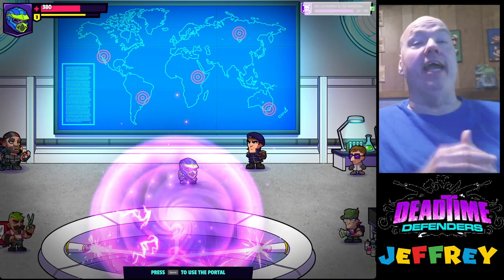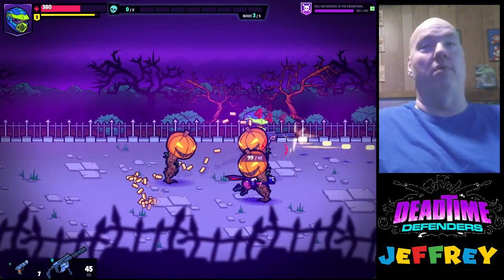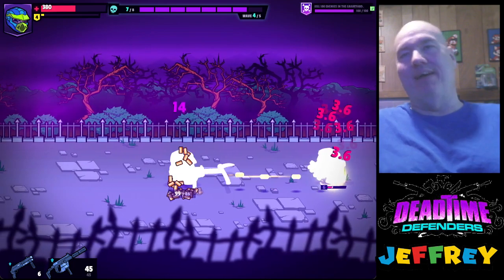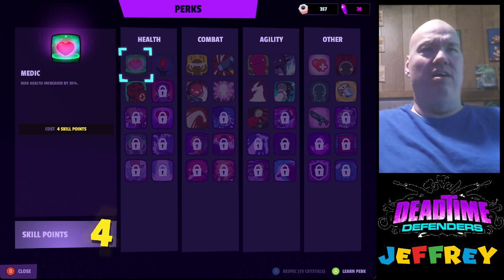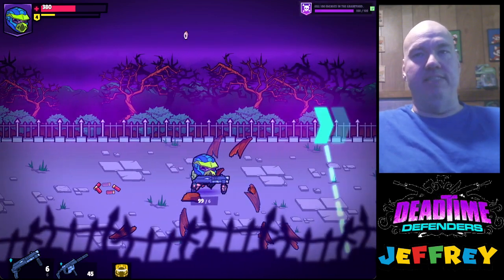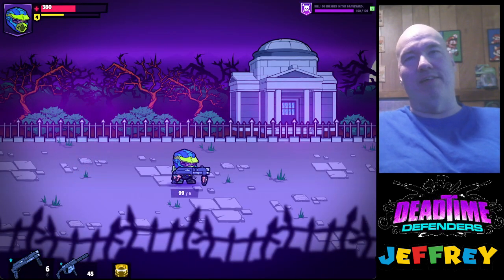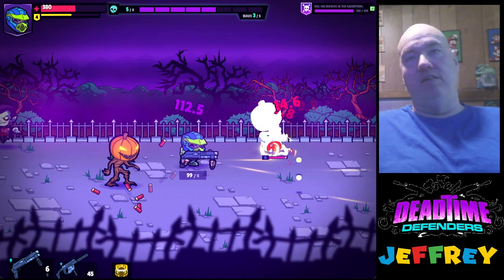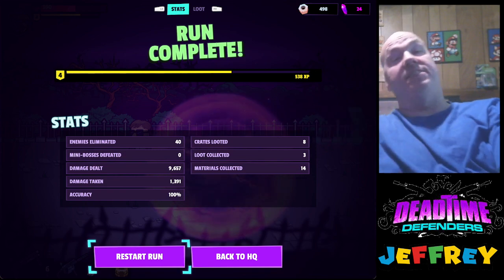Deadtime Defenders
In this video I play Deadtime Defenders